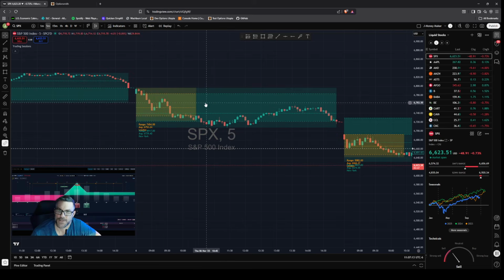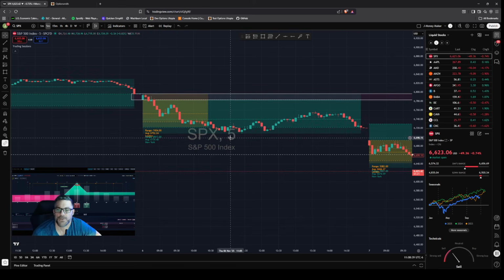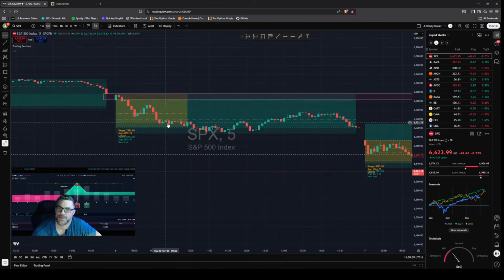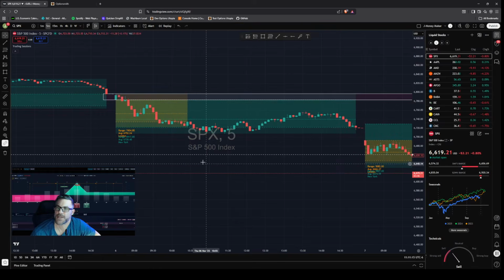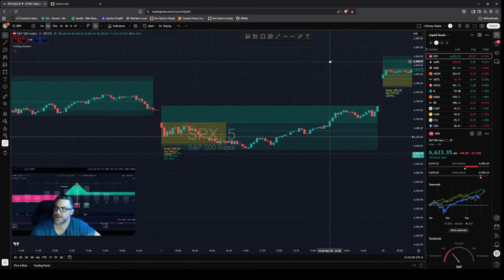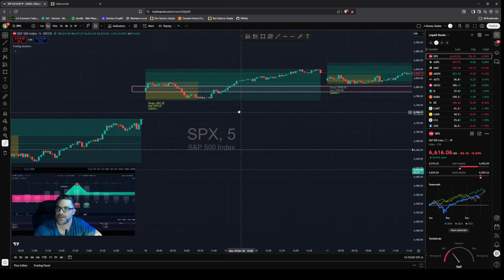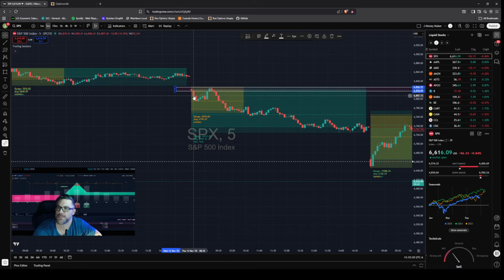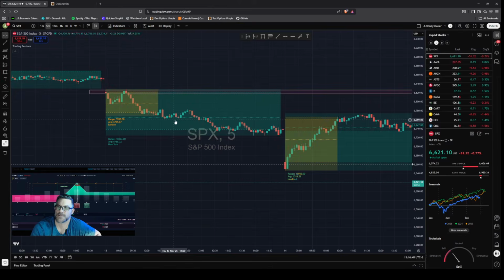100% Manual Backtest Results: My Best 0DTE SPX Strategy Yet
NOW 100% BACKTESTED — my favorite 0DTE SPX strategy is officially ready to rock!
In today’s episode, I walk through the full results of my manual one-year backtest of my broken wing butterfly (BWB) strategy for 0DTE SPX trades. I’ve run automated tests before, but this deep manual review revealed several powerful insights, confirmed what already works, and even uncovered a few improvements that could meaningfully boost long-term performance.

You’ll learn:
🔥 The 4 main ways my broken wing butterfly trades can play out
🔥 Exactly when I open a bearish or bullish BWB using the first 5-minute candle range
🔥 Why I enter a second BWB to form a “Batman trade” when structure breaks
🔥 The surprising backtest finding that showed it’s better NOT to hedge losing trades
🔥 Real chart examples showing winners, losers, Batman wins, and Batman losses
🔥 How this strategy performed across 100+ trades — including over $2,000 profit per 100 trades even with conservative assumptions
🔥 Why the profit tents are pure upside on top of an already profitable core strategy

If you trade 0DTE SPX, broken wing butterflies, or intraday structure-based options setups, this video gives you a detailed look at how I approach entries, exits, risk, scaling, and tracking real results.

This strategy has been performing well in live trading — and the manual backtest confirms the reliability I’ve been seeing day-to-day.

00:00 – Intro
00:20 – Why manual backtesting matters
01:00 – How I enter a 0DTE BWB using opening range
02:00 – Using calls for bearish BWBs, puts for bullish BWBs
03:00 – When I add a second BWB to create a “Batman” trade
05:00 – How Batman trades expand profit range
06:20 – When NOT to add the second BWB (too close to entry)
07:10 – Why hedging losses actually performed worse in backtesting
09:00 – Real chart examples of winners and losers
11:00 – Batman losers vs single losers
12:20 – Final backtest results and strategy performance
13:20 – Important risk disclaimer

💡 Key Takeaways

First 5-minute candle range determines initial directional bias

Second BWB is added only after a proper break of structure

Batman setups increase profit tent size and reduce max loss

Letting losing trades play out performed better than hedging

Strategy showed consistent profitability over a full year of trades

Optionsmith is an options trading platform built for multi-leg strategies: trade straight from the chart, see your full risk profile in real time, and track every position. Connects to Charles Schwab.

This video is for educational and entertainment purposes only. This is simply how I trade. I’m not a financial advisor, and I’m not recommending anyone replicate this strategy. Options trading involves significant risk.